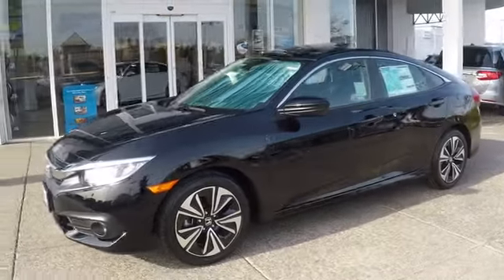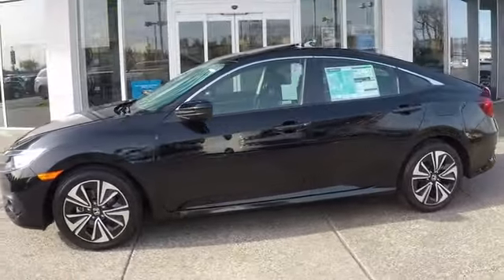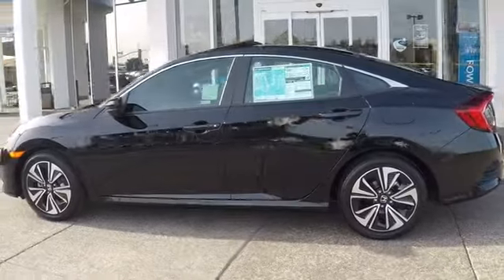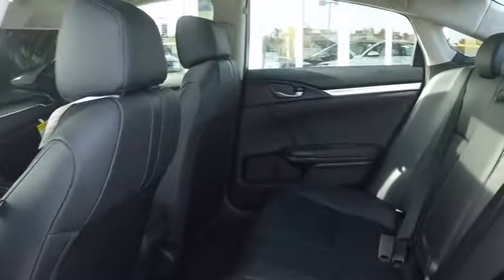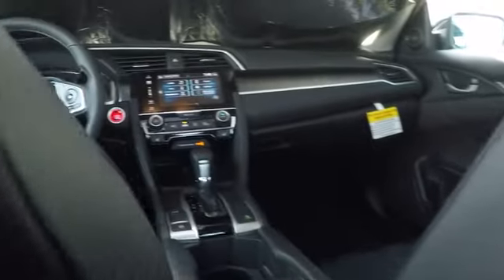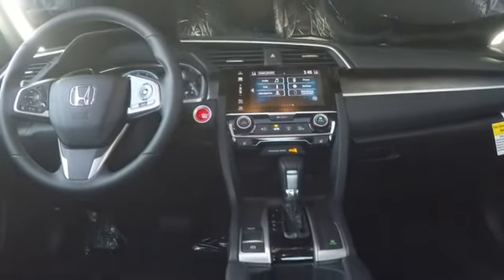2018 Honda Civic EX-L Sale Price Lease Bay Area Oakland Alameda Hayward Fremont San Leandro CA 42023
Crystal Black Pearl 2018 Honda Civic EX-L Sale Price Lease Bay Area Oakland Alameda Hayward Fremont San Leandro CA

Boasts 42 Highway MPG and 32 City MPG! This Honda Civic boasts a Intercooled Turbo Regular Unleaded I-4 1.5 L/91 engine powering this Variable transmission. Wheels: 17 Alloy, Wheels w/Silver Accents, VSA Electronic Stability Control (ESC).* This Honda Civic Features the Following Options *Valet Function, Trunk Rear Cargo Access, Trip Computer, Transmission: Continuously Variable (CVT), Transmission w/Driver Selectable Mode, Tires: P215/50R17 91H AS, Systems Monitor, Strut Front Suspension w/Coil Springs, Steel Spare Wheel, Speed Sensitive Variable Intermittent Wipers.* Stop By Today *Come in for a quick visit at San Leandro Honda Dealer, 1302 Marina Blvd, San Leandro, CA 94577 to claim your Honda Civic !